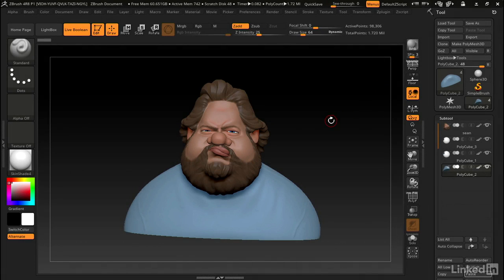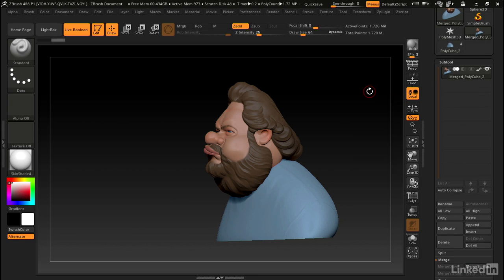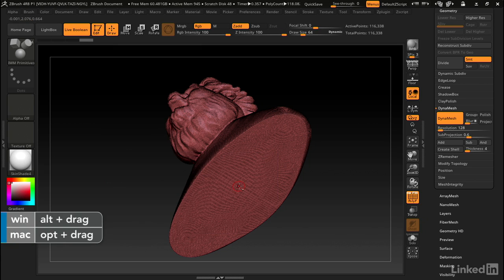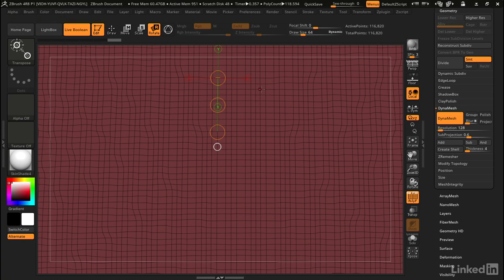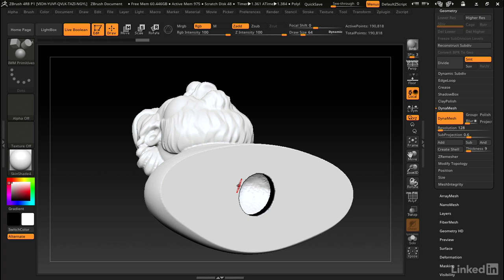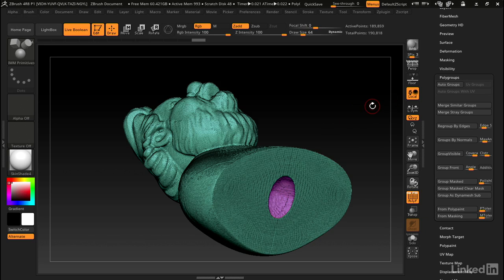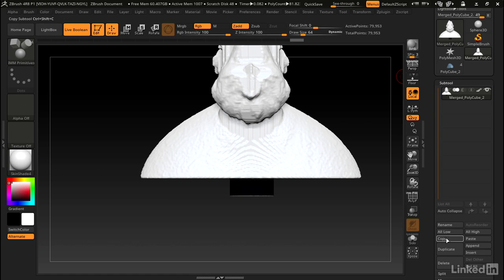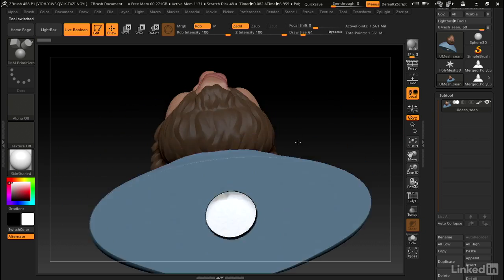081 Making a model hollow for 3D printing